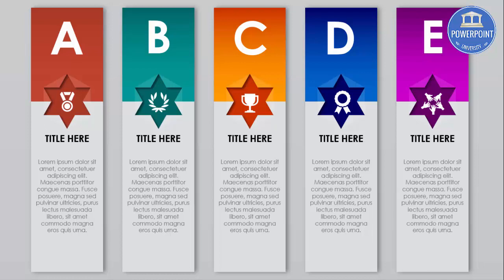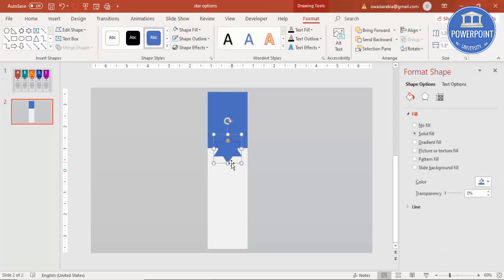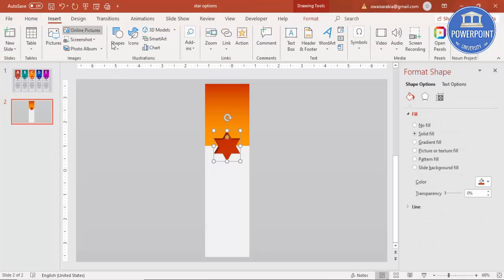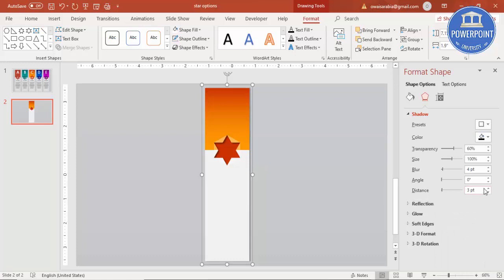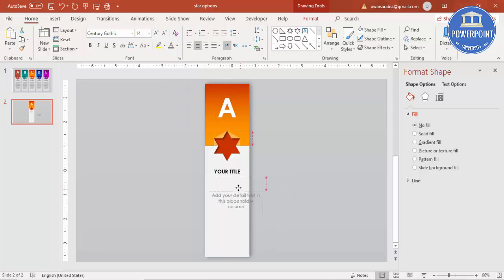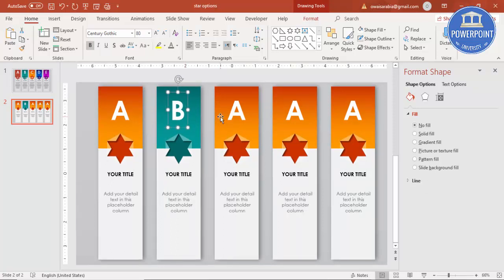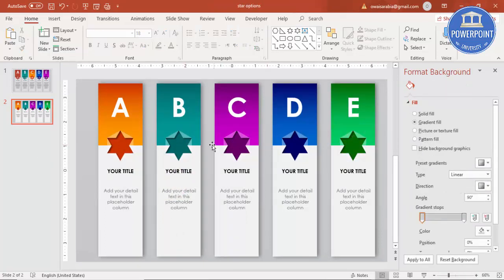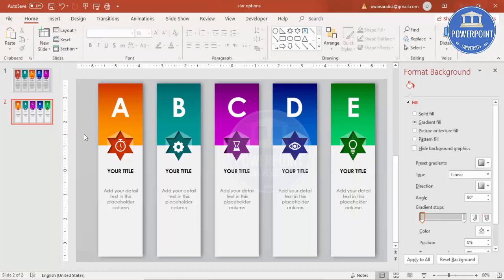How to Create 5 Options Infographic Slide in PowerPoint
[Download link provided below]:

In this tutorial i have explained how to create PowerPoint infographic slide - five options. This is very creative slide and can be used for various purposes

My aim is to develop the free PPTs which will be useful for the people who struggle to design the presentations in PowerPoint due to time constraints.

Modern designs
Creative templates
Easy Editing
Business Slides
Corporate Slides
PowerPoint diagrams
Professional designs
PowerPoint infographics
Popular slides